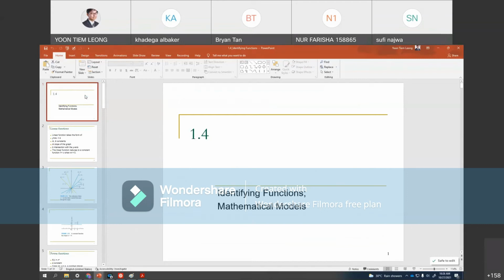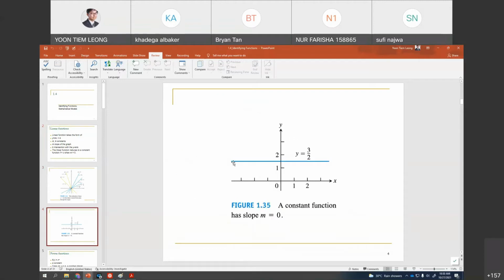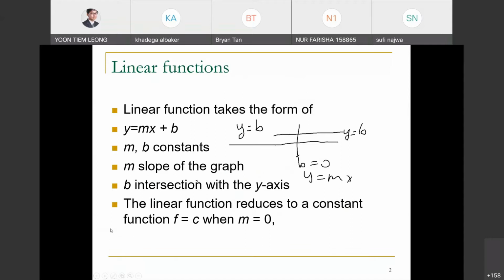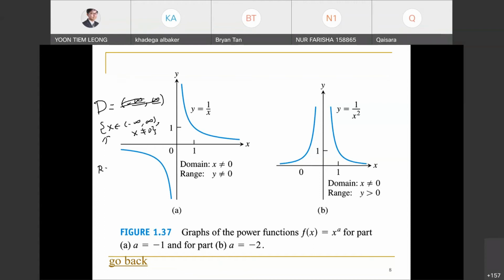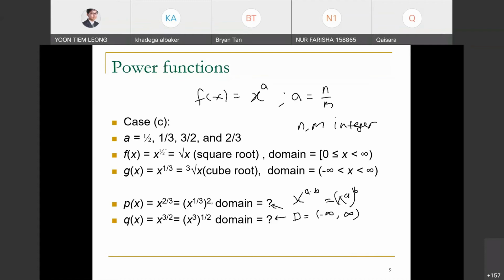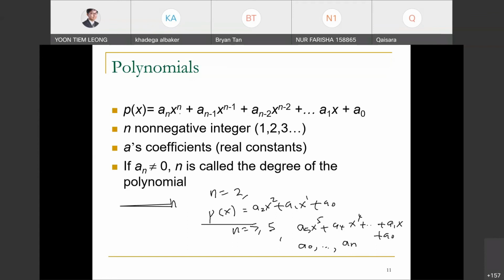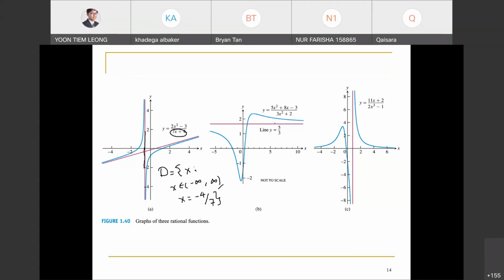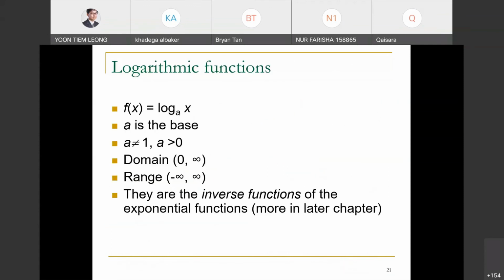1 4 Identifying Functions 1 of 2 parts, 31 mins, online lecture